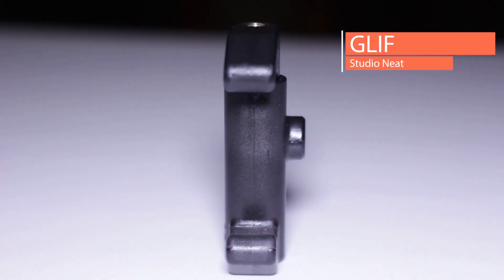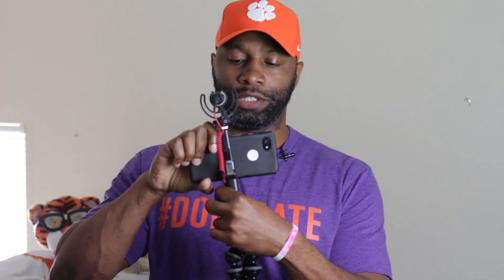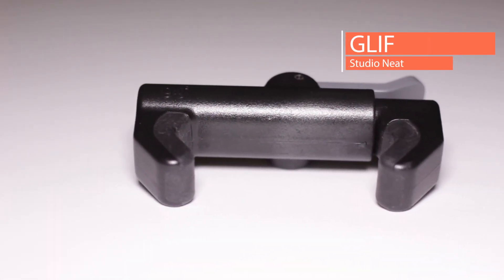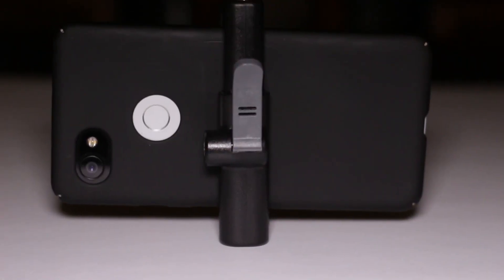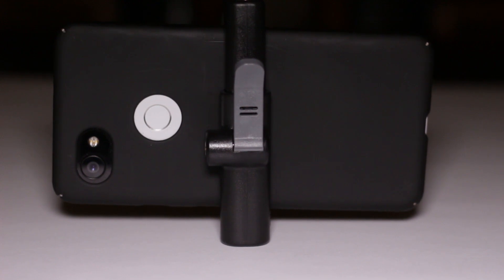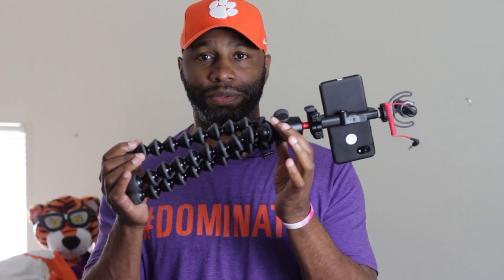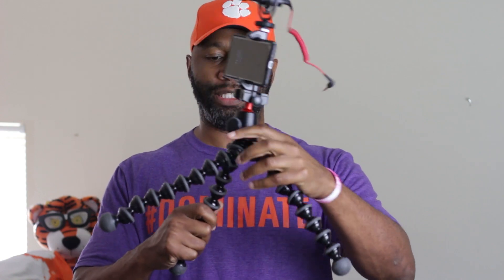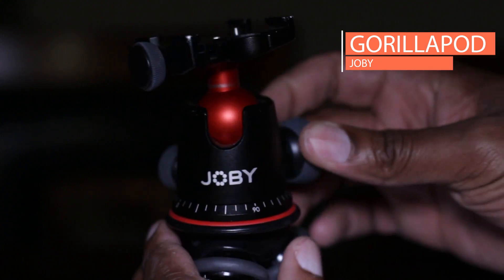AWESOME Mobile Video Kit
It's is possible to record awesome video footage with your smartphones. You can really take advantage of the camera with a few tools. Here's the gear I use to create awesome video with my smartphone.

Music "Summer Vacay" by Panfur

Products mentioned in the video:

Studio Neat Glif

My Camera